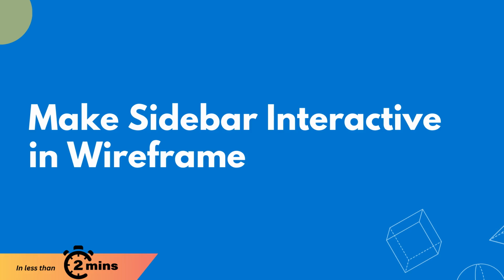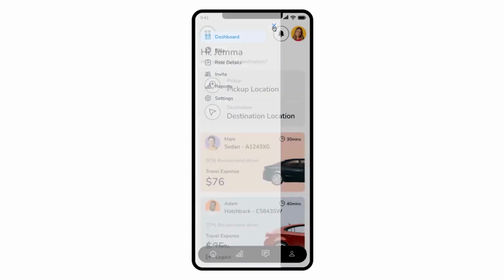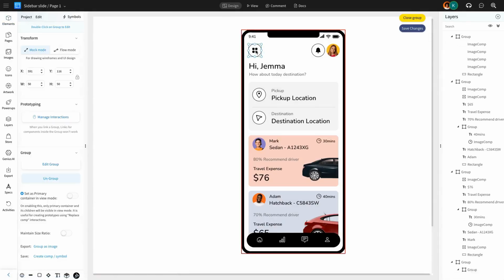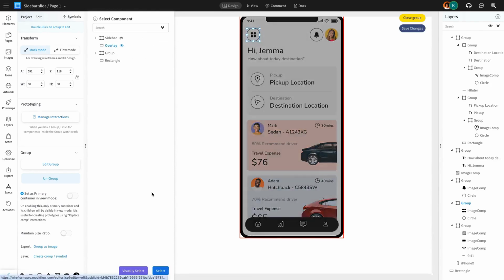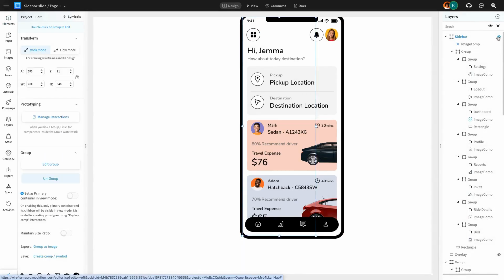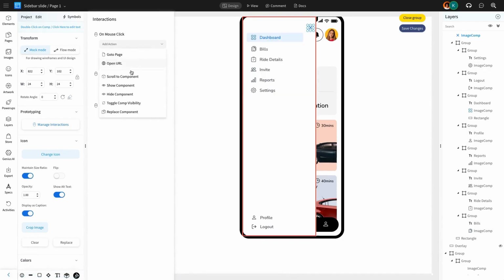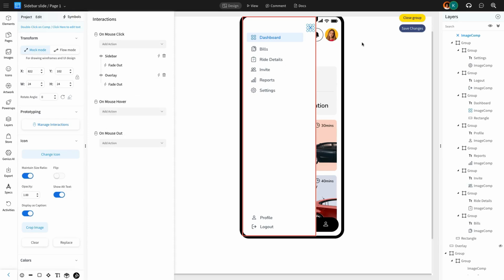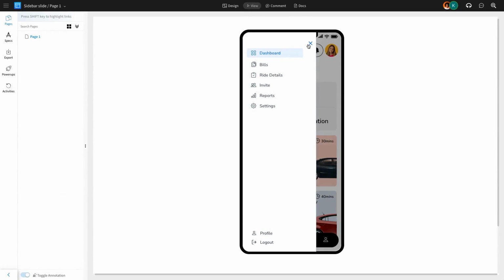Make Sidebar Interactive in Wireframe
Creating an interactive sidebar in wireframes is essential for enhancing user engagement and navigation while dynamically presenting content. Join us in this tutorial to learn how to implement interactions in a sidebar using MockFlow's prototyping feature.